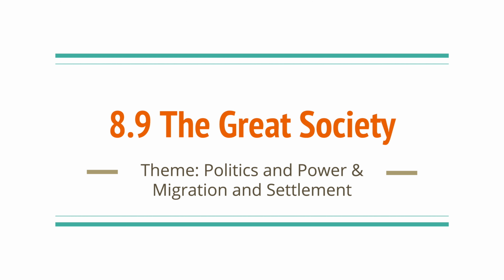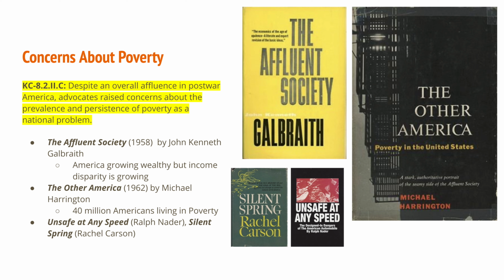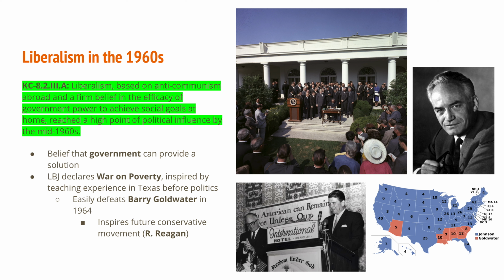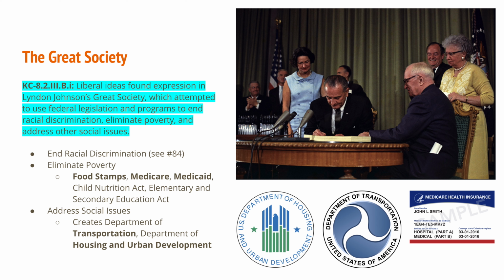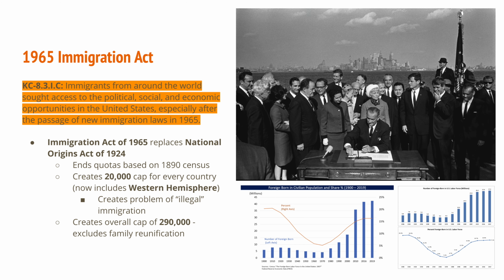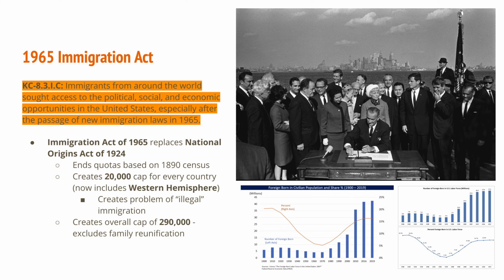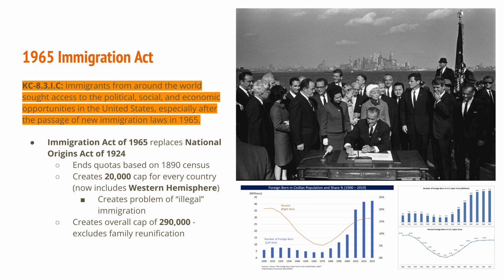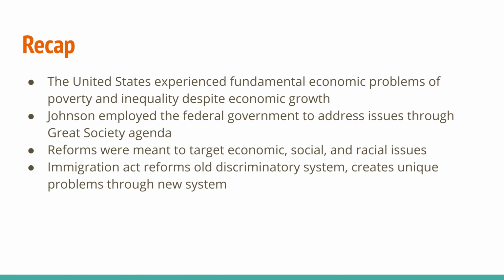#83 - 8.9 The Great Society